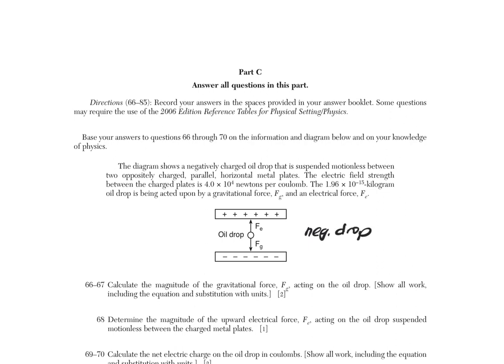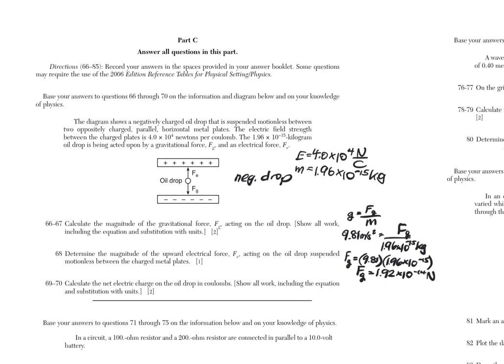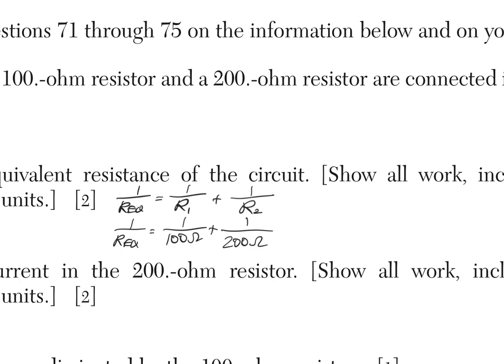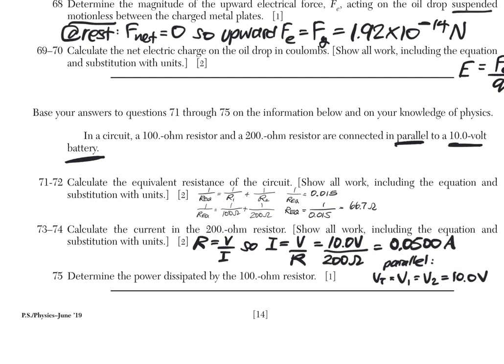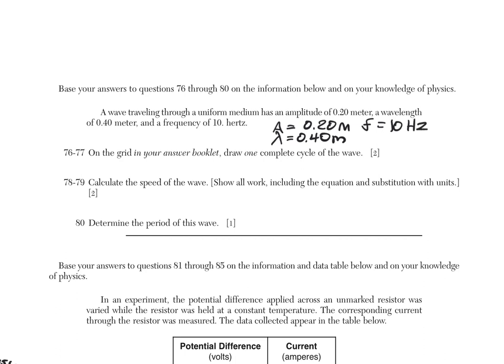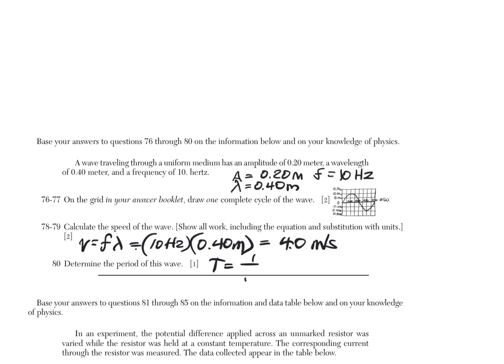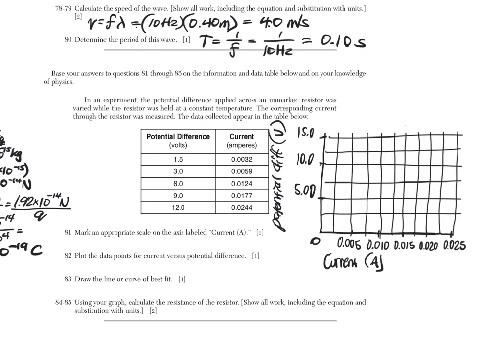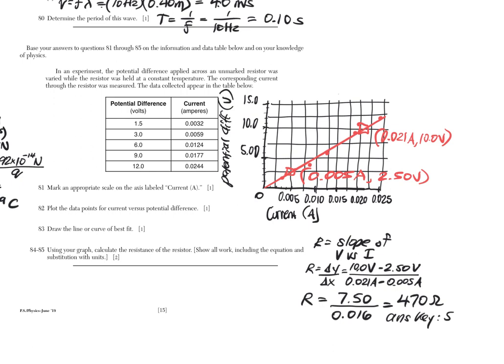Regents Physics Practice Test #4 (of 5): June 2019: Part C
Part A (s 66-85) of the fourth of five Regents exams in the Regents Physics Practice of May 2024